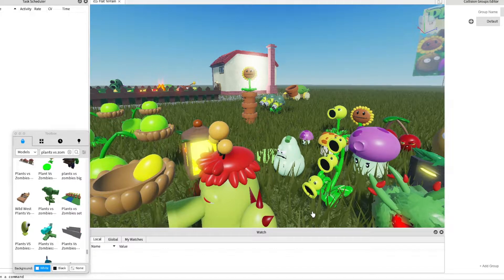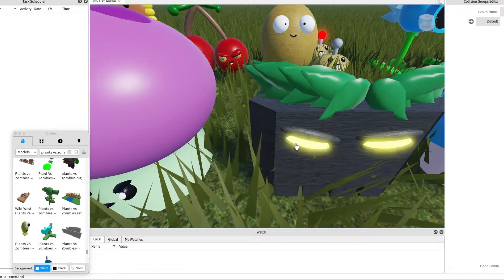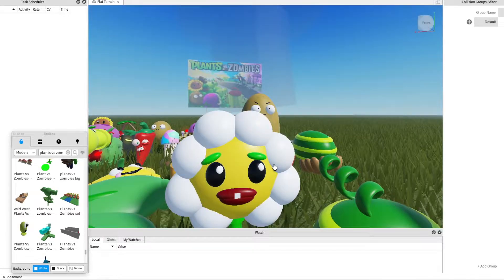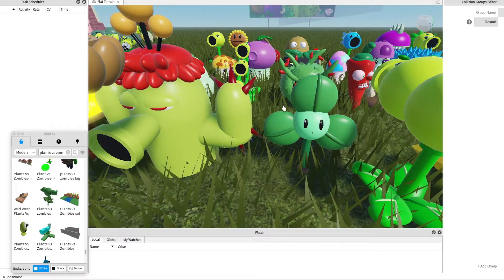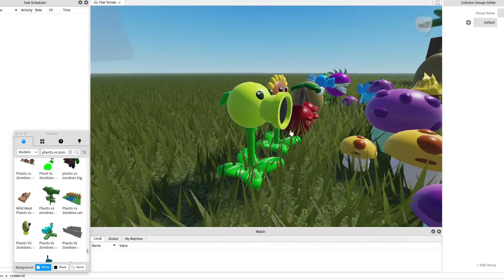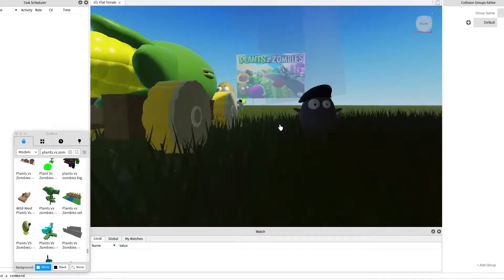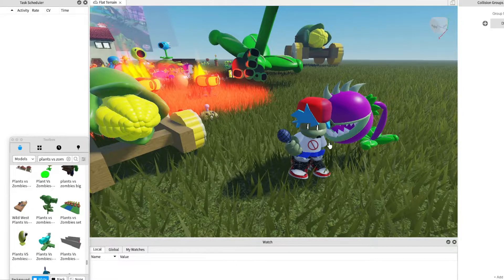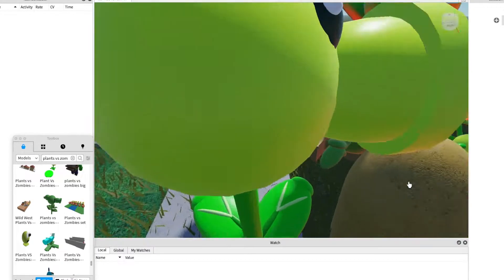Making PvZ game in Roblox Studio